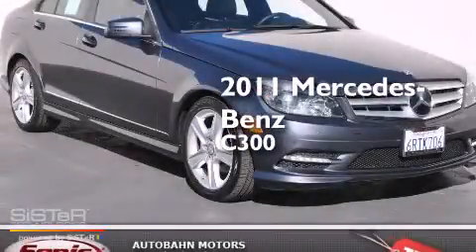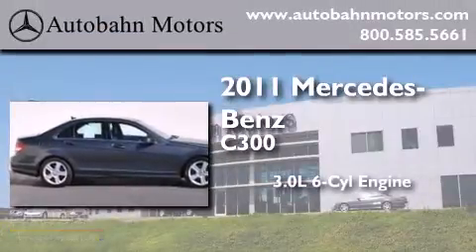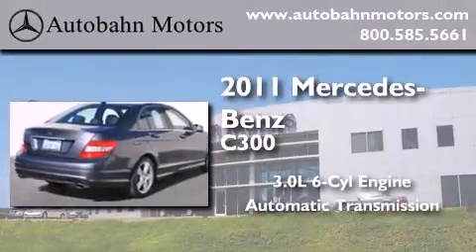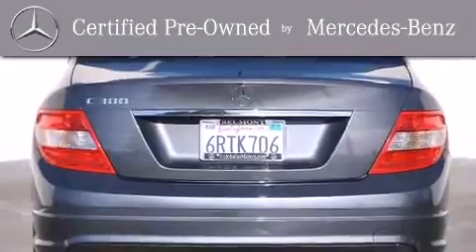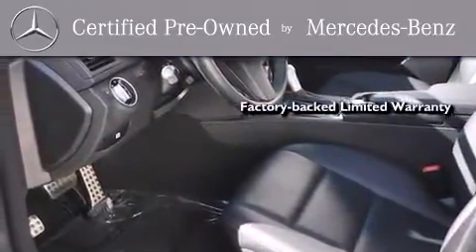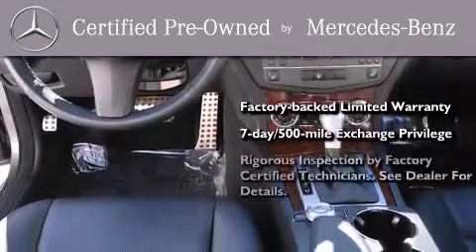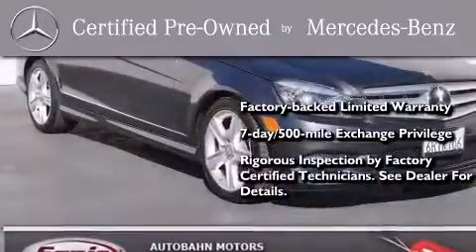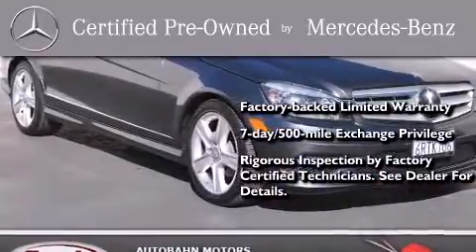Certified 2011 Mercedes-Benz C300 Sport Belmont CA 94002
We've been honored to serve the Belmont CA area , we promise that your experience at our dealership will exceed your expectations ! Year : 2011 Make : Mercedes-Benz Model : C300 Engine : 3.0L V-6 cyl Trans . : Automatic Exterior : Gray Miles : 29,972 Interior : Black Autobahn Motors 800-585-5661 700 Island Parkway Belmont , CA 94002 Pre-Owned 2011 Mercedes-Benz C300 Sport Belmont CA